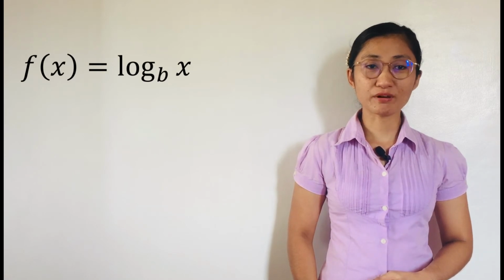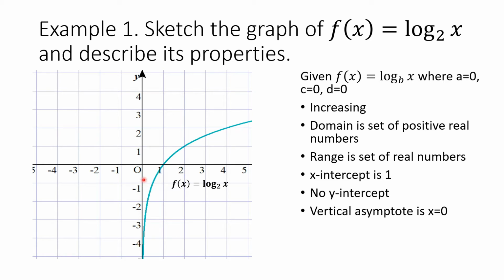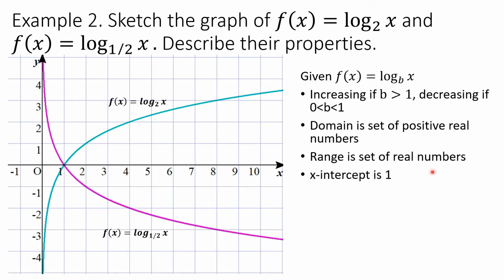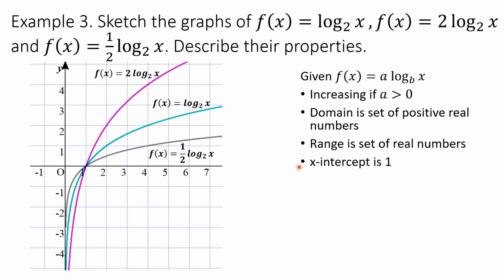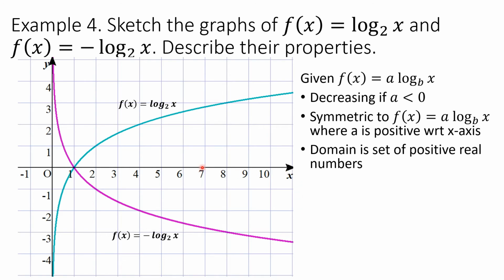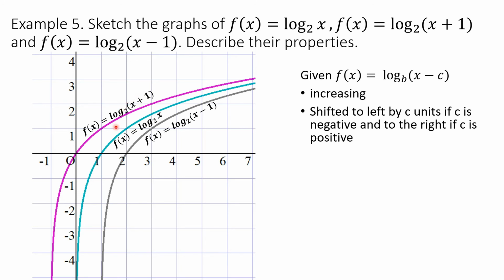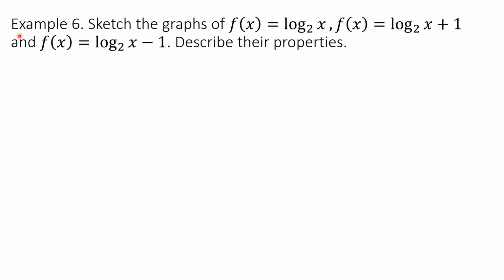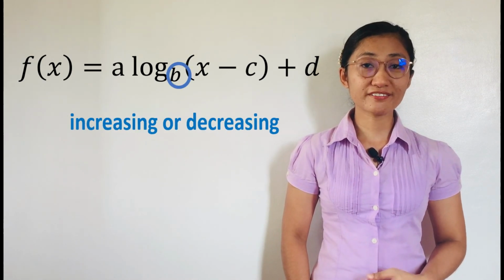Representing Logarithmic Functions Through Table of Values, Graphs, and Equations (SHS General Math)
This video tutorial is about representations of logarithmic functions, which include table of values, graphs, and equations.